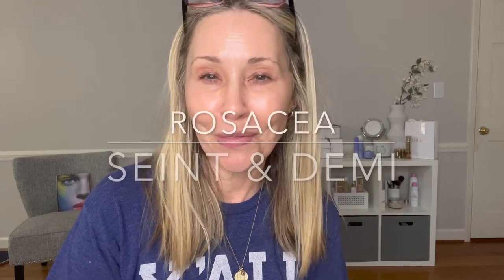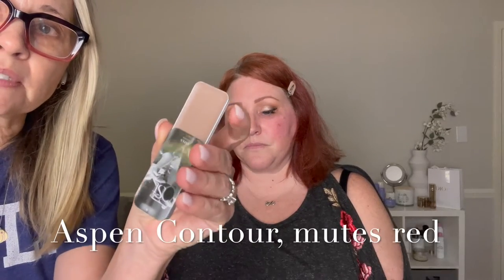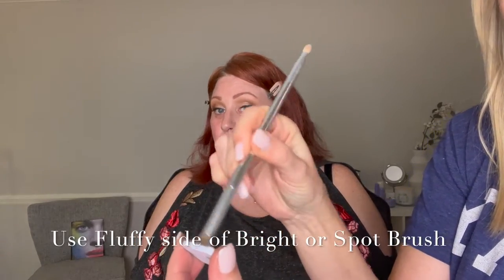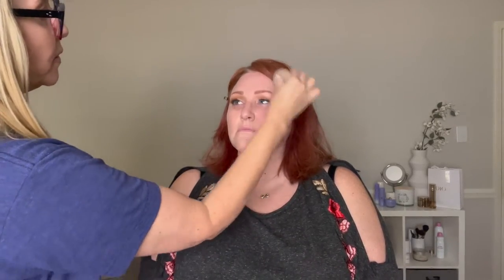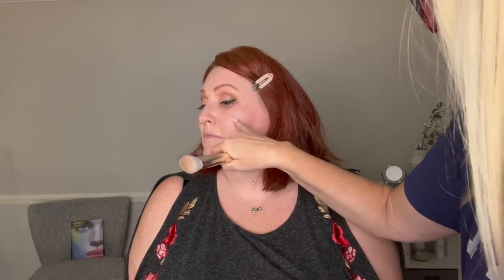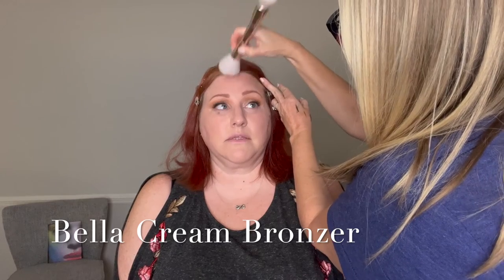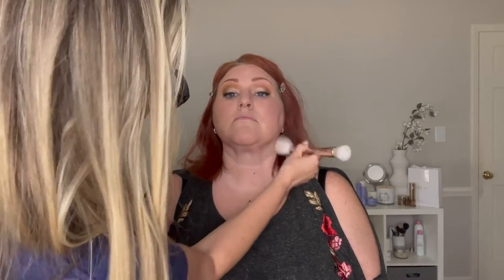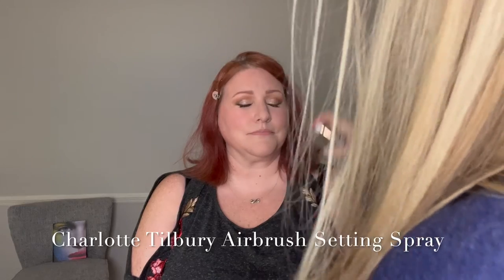Rosacea: 2 Methods with Seint & Demi Color Corrector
Today I demo how to color correct Rosacea on my 46 year old sister without adding texture or masking her beautiful skin.  Please let me know which method you prefer, even if you don't have rosacea yourself.
FREE Color Match
My Seint party link that anyone can shop through
Products used today: (mostly Seint)
Demi O1, O3, YO1, and R5
Brushes: Bright, Spot, Shape, Bronzer/Blush, IIID Brush
IIID Highlight: Candlelit
Bella Cream Bronzer
Summer Love Cheek/Lip only on lips today
Eyeshadows: Soul Mate (lids), Stay Golden (base), Butterscotch (crease and above), Coco, (deep crease), Salem (over eyeliner pencil)
ColourPop BFF lip liner
Embryolisse moisturizer